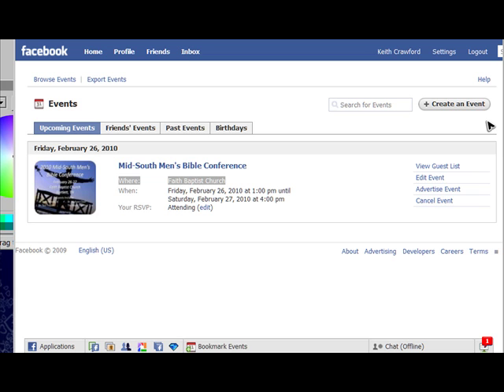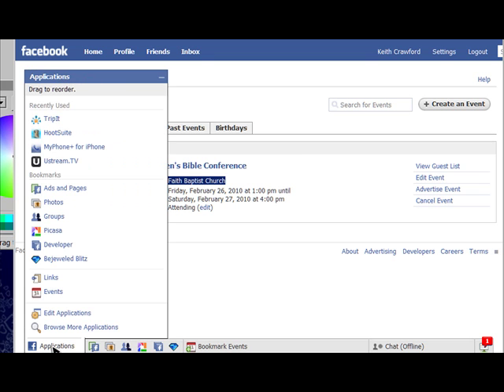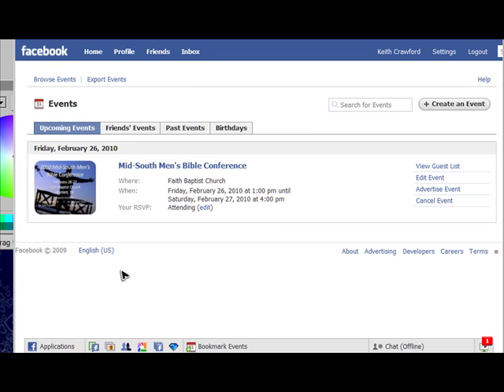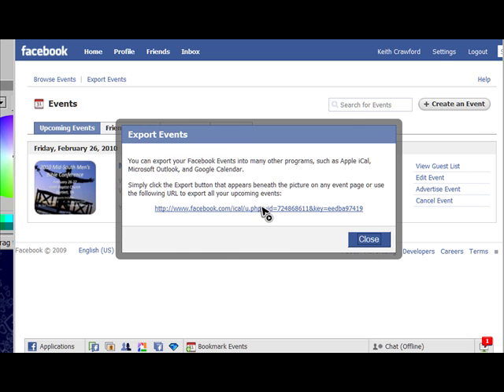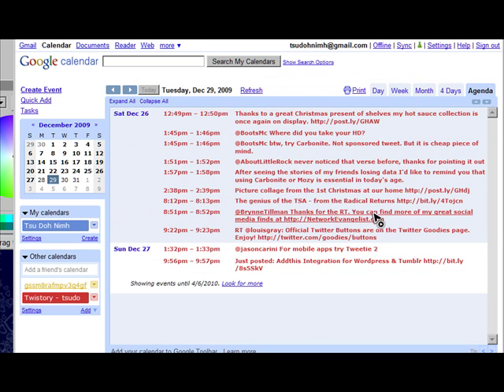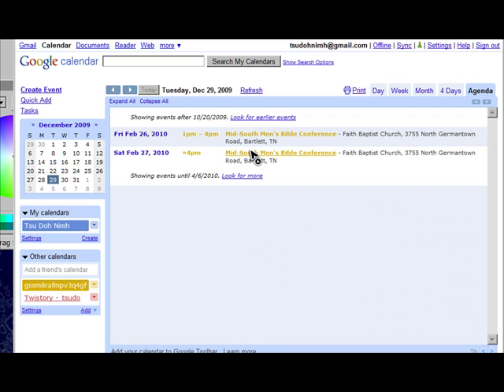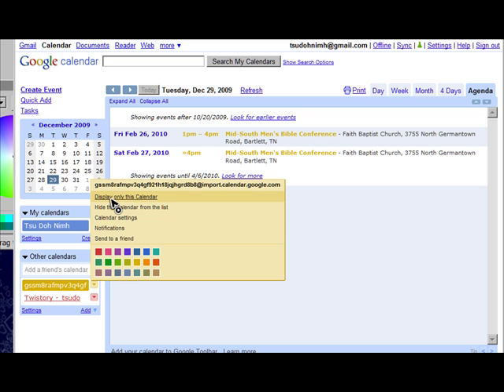Add Facebook Events to Google Calendar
A quick screencast showing how to add your Facebook events to Google Calendar.

You can edit the name of the Calendar by clicking the calendar and choosing "Calendar Settings"

Thanks